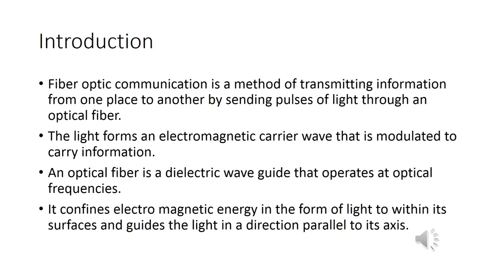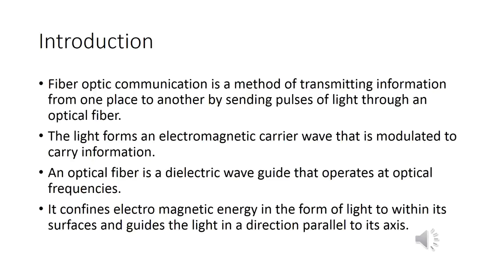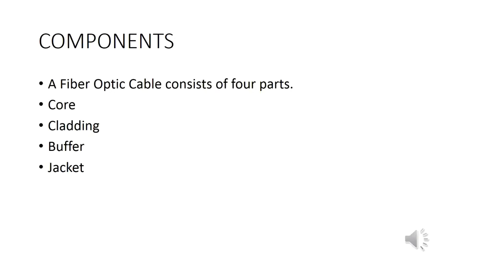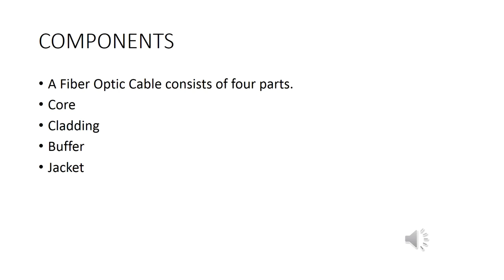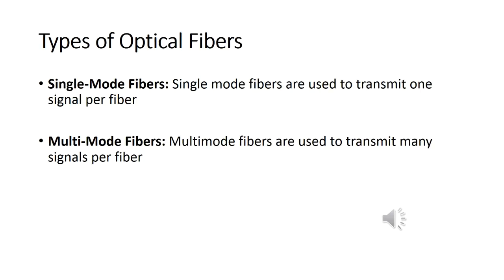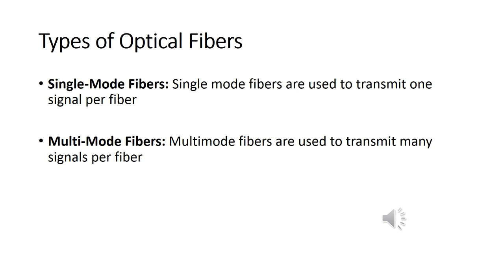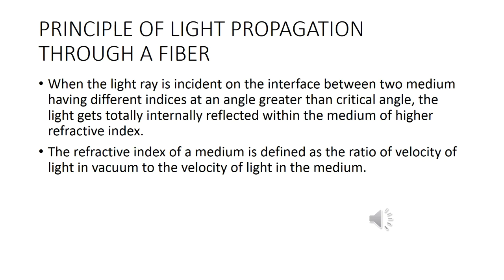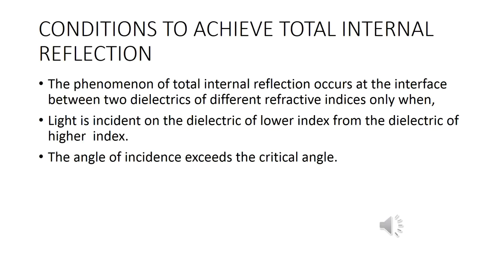optical communication Introduction